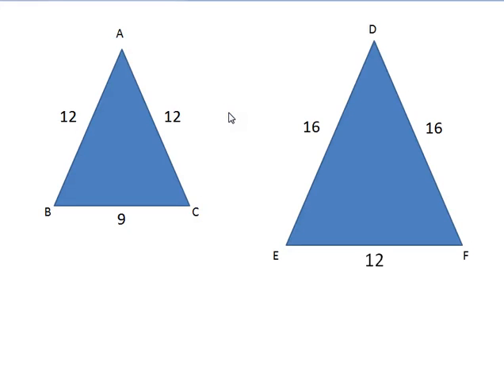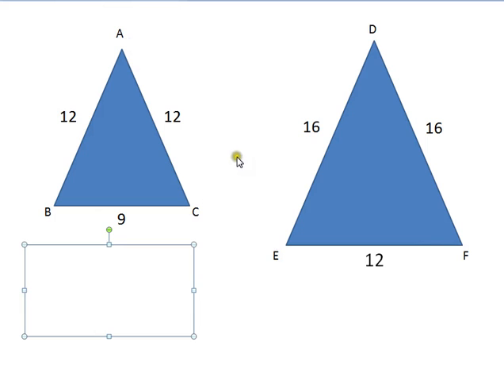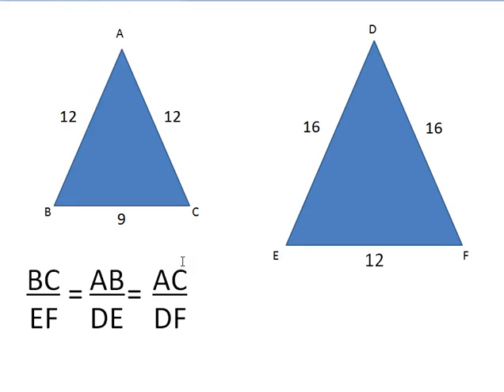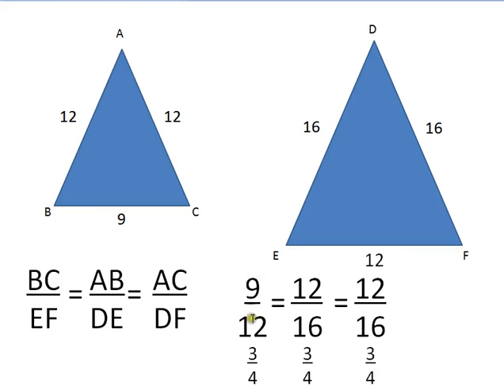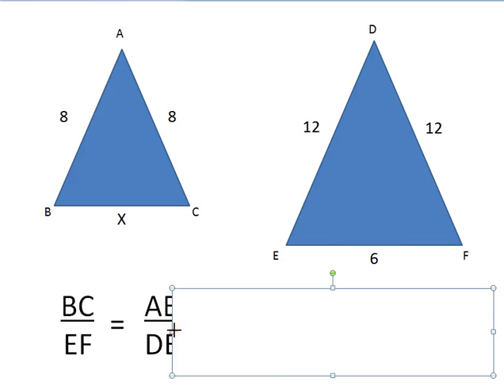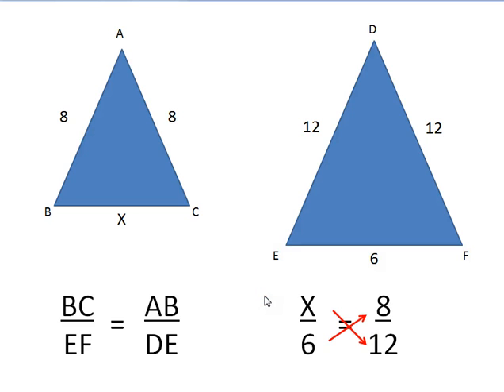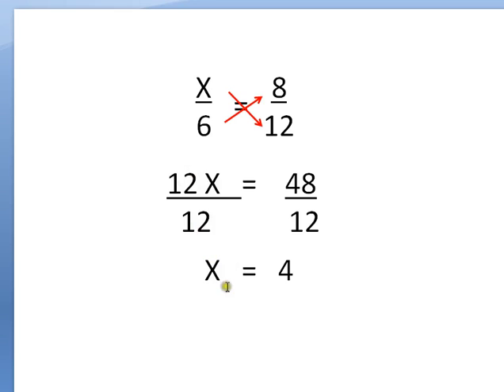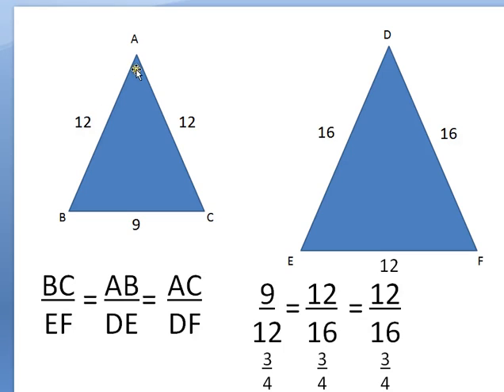Finding Similar Figures Using Proportions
This tutorial shows how to use ratios and proportions to determine if figures are similar.  I also show how to use proportions and cross multiplying to find the unknown side of a similar figure.